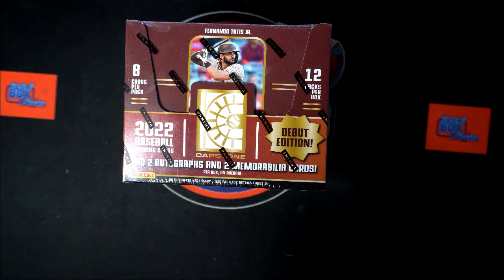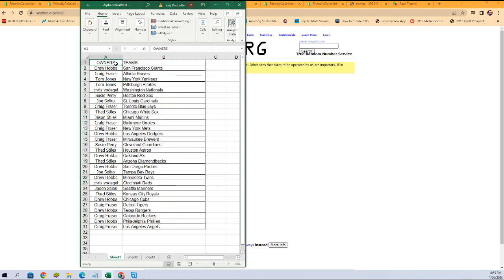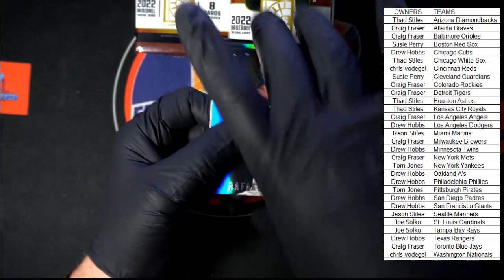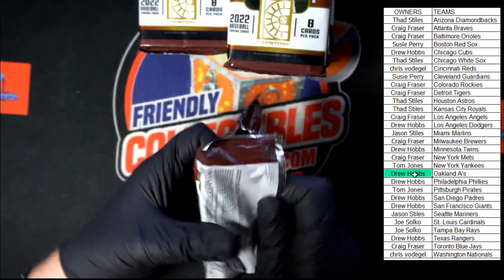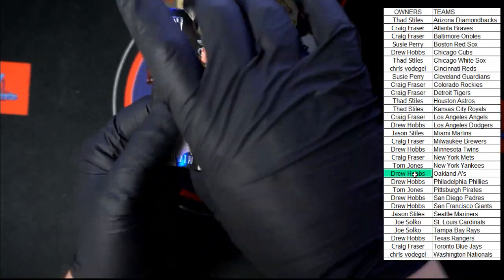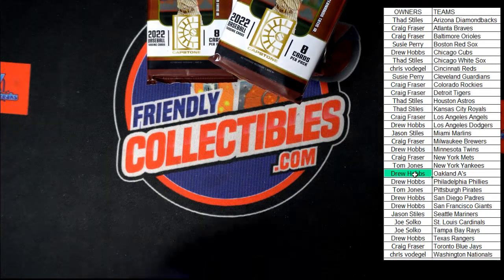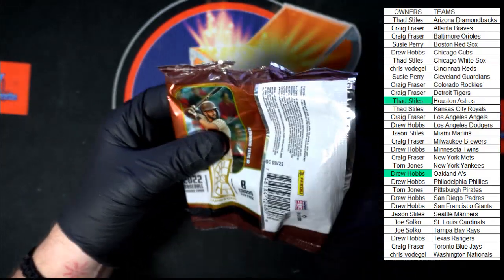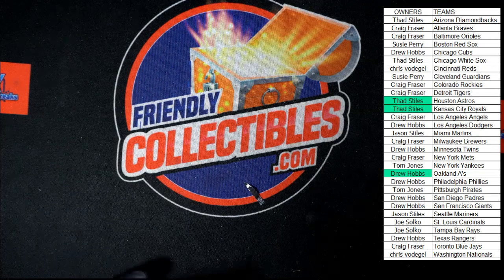2022 Panini Capstone Baseball Hobby 22CAPSTONE105